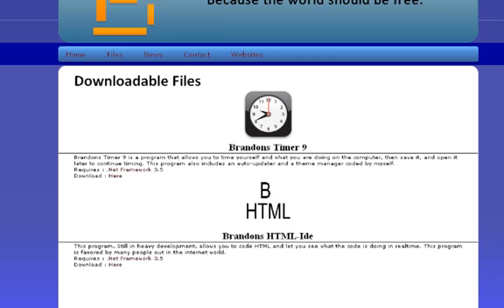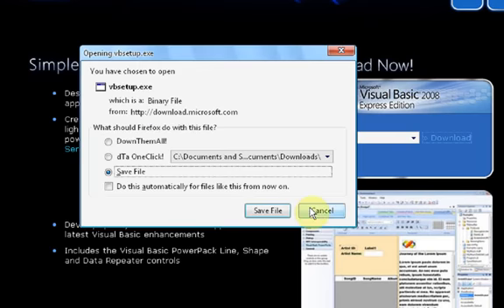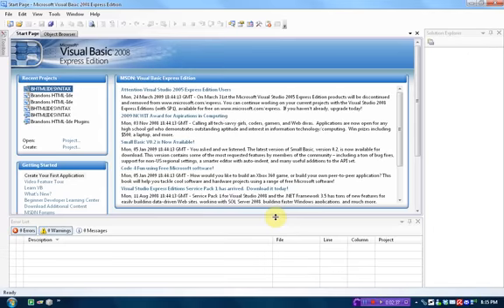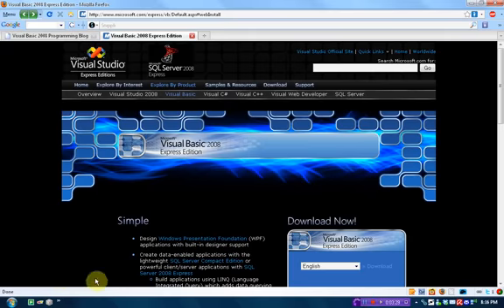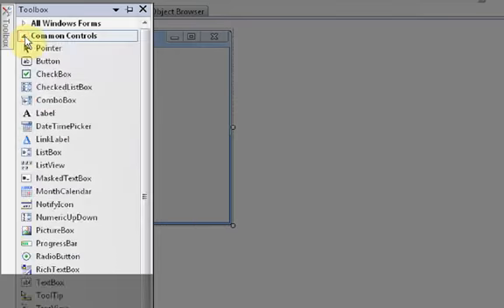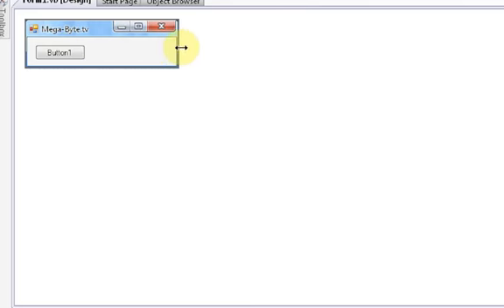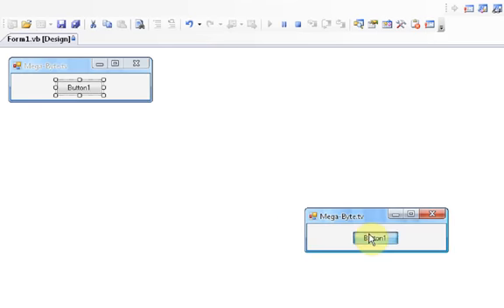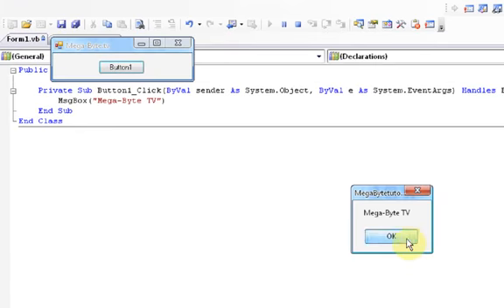How to create your own software pt 1 Getting started